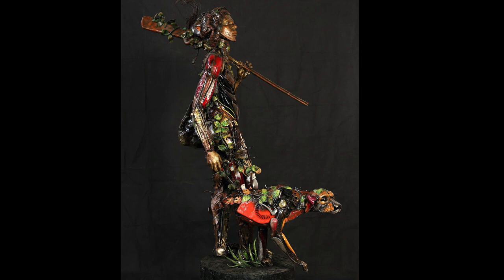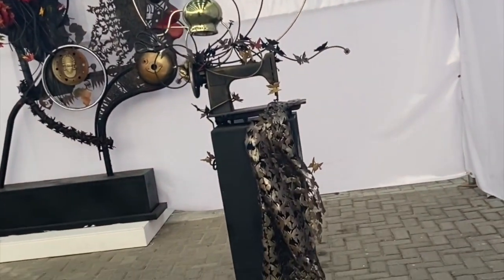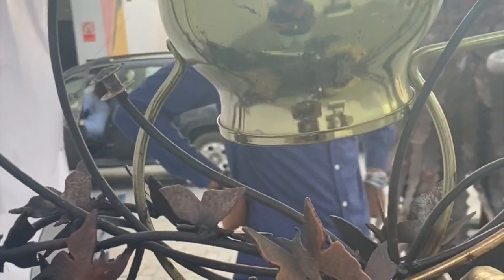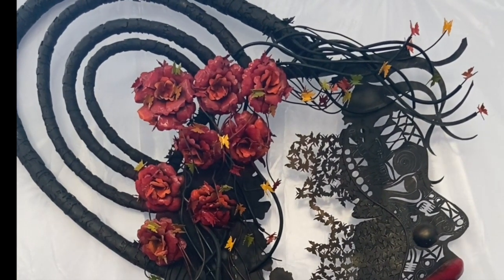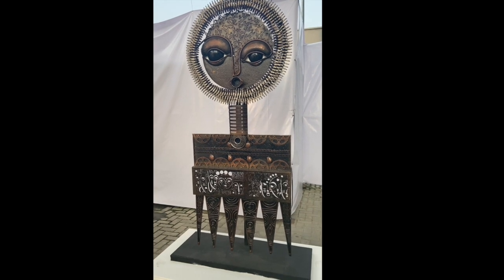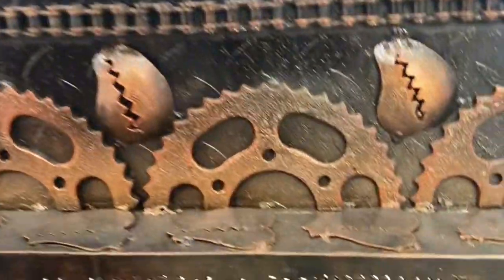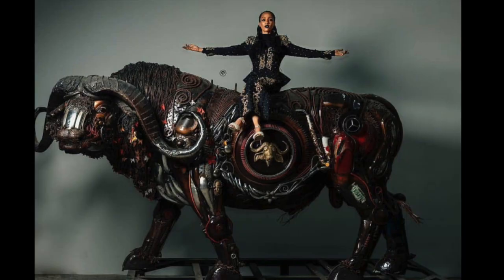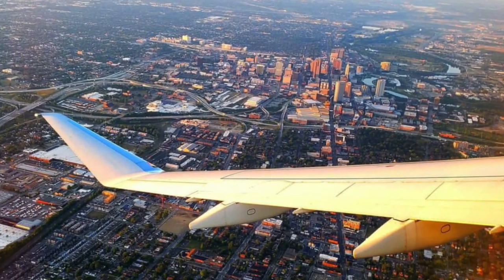Visiting Luxury Metal Art Gallery In Lagos, Nigeria|The Grandeur|Metala Exhibition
Visiting Mega Art Galleries in Lagos, Nigeria

A solo exhibition of 13 synergetic Metal Sculptures @ The Grandeur by DOTUN POPOOLA. Enjoy.
Today I visit some of my favorite art galleries in Lagos. There were a number of shows featuring colorful abstract paintings, sculpture, and more

Check out @dotunpopoola on Instagram

Camera: Mobile Phone
Ringlight:
Youtube growth:
Savings/Investment: I use PiggyVest to save & invest securely. Sign up with my link and get ₦1,000.00 to start your own savings journey

*CONSISTENCY IS KEY AND SO HELP ME GOD*

Hi! Am Omotayo fondly called Teewai...a Nigerian Youtuber based in Lagos State, Nigeria.
Interest: Faith|Purpose|Lifestyle|Relationship|Marriage and every other good stuffs...